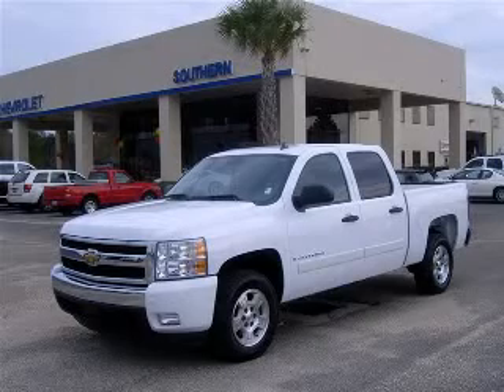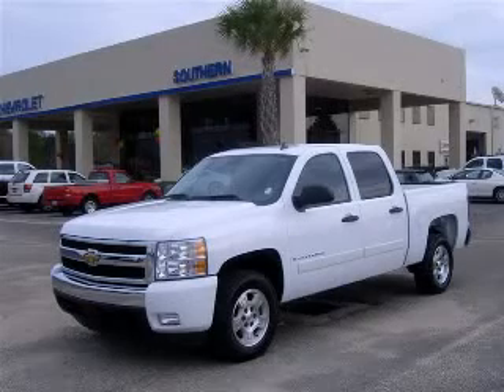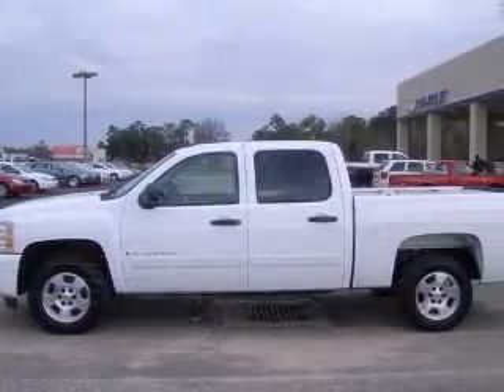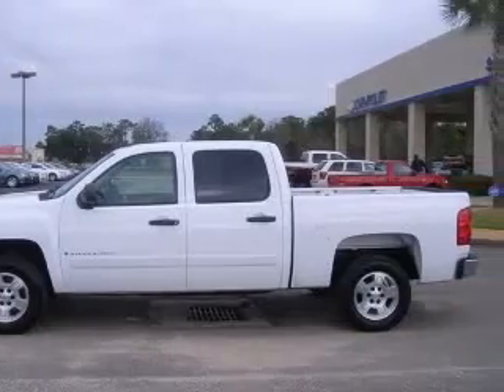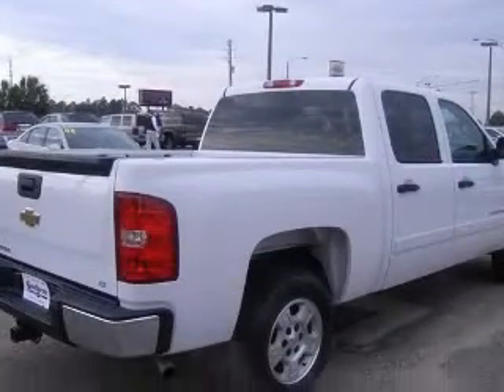2007 Chevrolet Silverado 1500 Foley AL Southern Chevrolet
Southern Chevrolet
2255 South McKenzie Street

2007 Chevrolet Silverado 1500 LT
Engine: 5.3L V8
Trans: Automatic 4-Speed
Color: Summit White
Mileage: 57,712